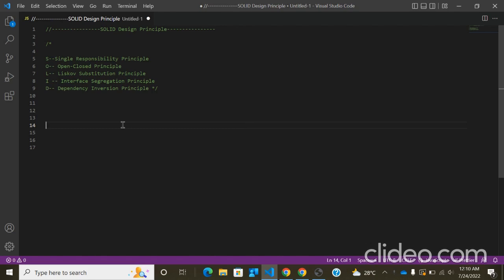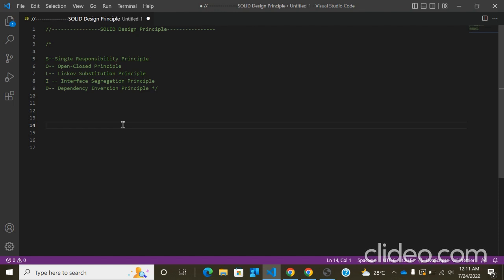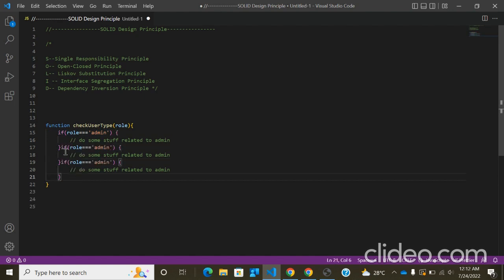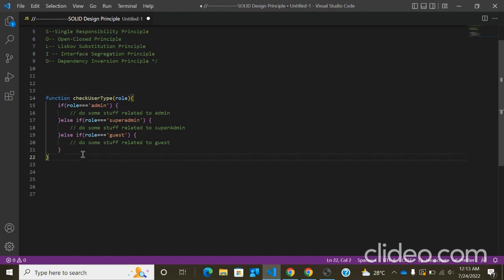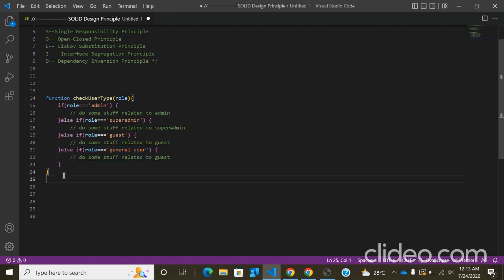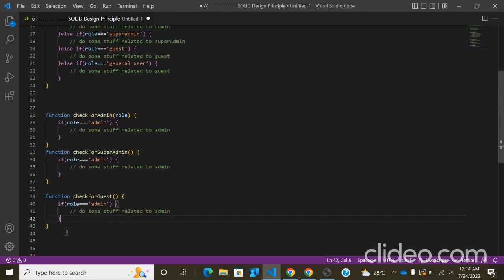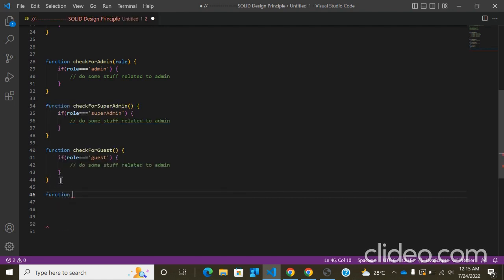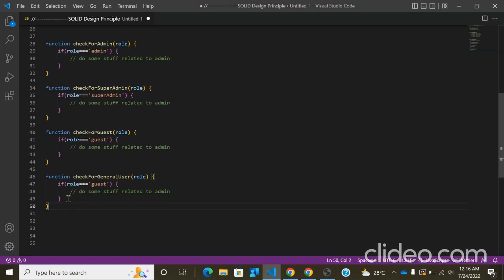What are SOLID Principles? Explained with Examples | JavaScript & React - JavaScript Example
In this video, we explain SOLID principles in a simple and interview-oriented way.

SOLID principles help you write clean, scalable, and maintainable code in JavaScript, React, and MERN stack applications.